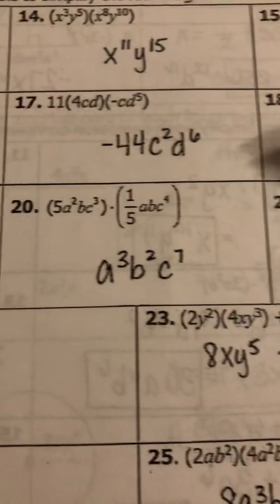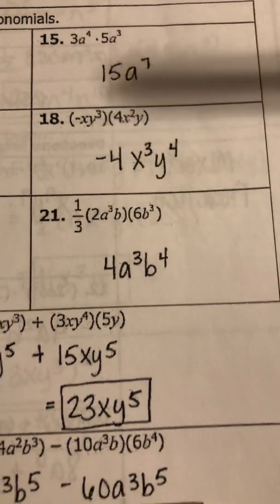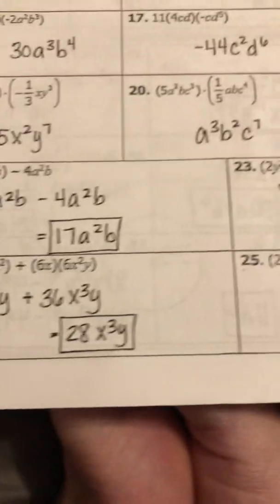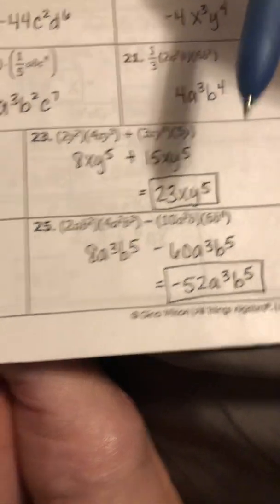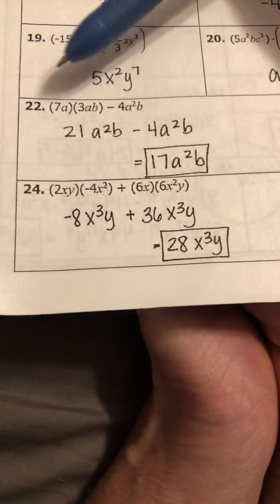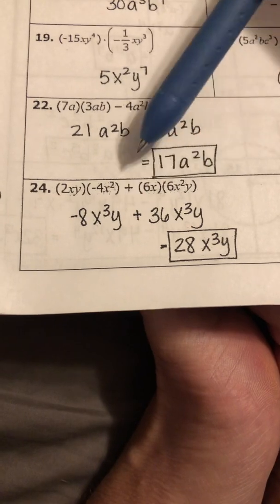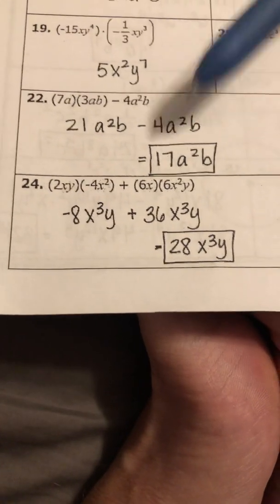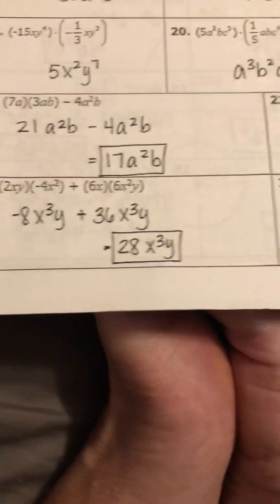Alg 1B: HW1: Multiplying Monomials (Don't mind my feet in second half. I was stretching.)